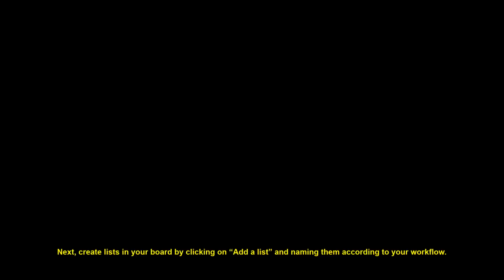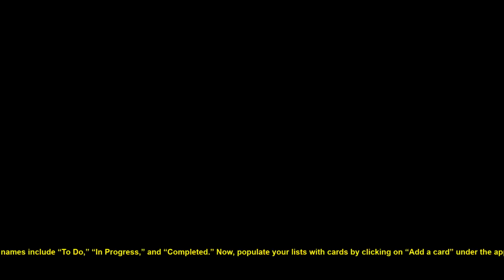How to Upgrade Your Task Management with Trello - Detailed Guide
Unlock your productivity potential with our detailed guide on upgrading your task management using Trello! In this video, we’ll walk you through the essentials of Trello, showcasing tips and tricks to enhance your workflow, organize tasks efficiently, and collaborate seamlessly with your team. Whether you're a beginner or looking to refine your Trello skills, this comprehensive tutorial has you covered.